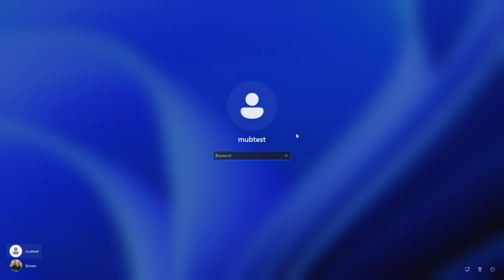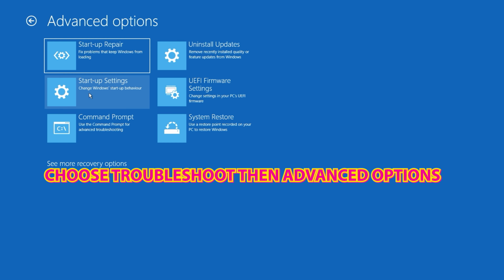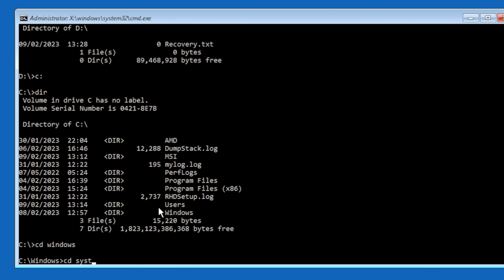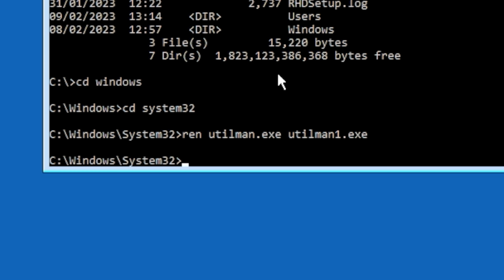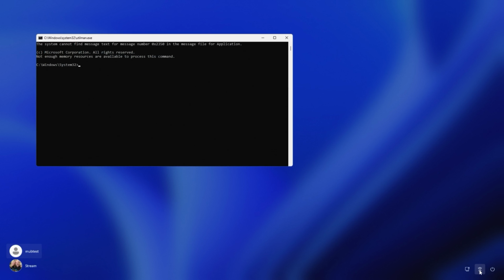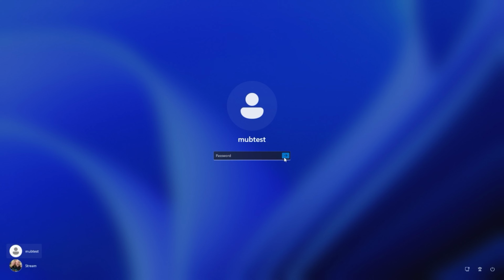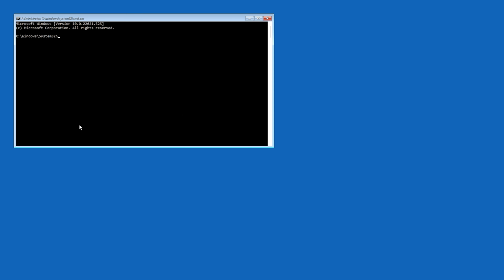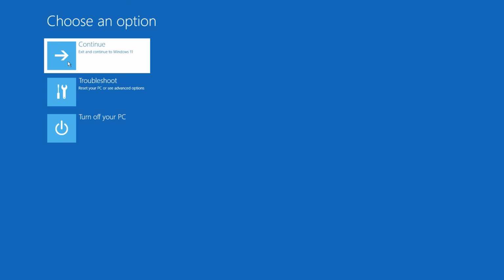How To Reset Windows 10 11 Login Password Without Any Software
1 Hold the left shift key and restart pc to get to safemode / advanced menu
 and click troubleshoot then click on the option for command prompt.

Now you need to find your Windows directory, normally this would be the c drive or sometimes the D drive.
You can type the dir command to see files and folders in that directory.

2 type, cd windows and then type cd system32

3 rename the utilman file by typing
  ren utilman.exe utilman1.exe

4 rename the cmd.exe file by typing
  ren cmd.exe utilman.exe
  close command prompt and click continue

5 type  control userpasswords2  to access the password manager reset the password or create a new one, then close cmd and continue to the Windows login

6 repeat to change back

7 type cd windows and then type cd system32

8 rename the cmd.exe file again
ren utilman.exe cmd.exe

9 rename the utilman.exe back to the original name
 ren utilman1.exe utilman.exe

You should now be back to a fully working PC and reset your forgotten Windows  10 or Windows 11 login password.